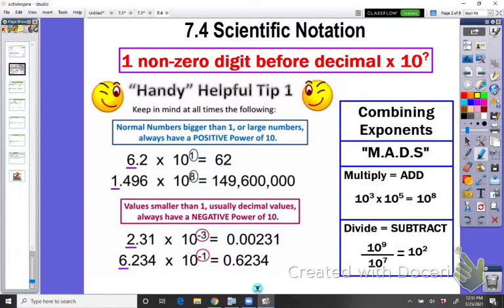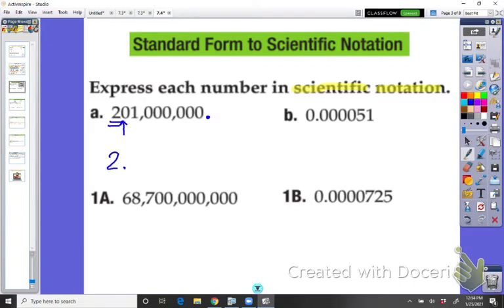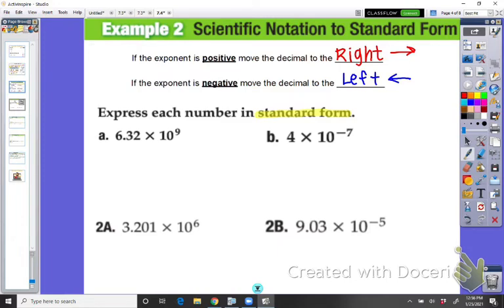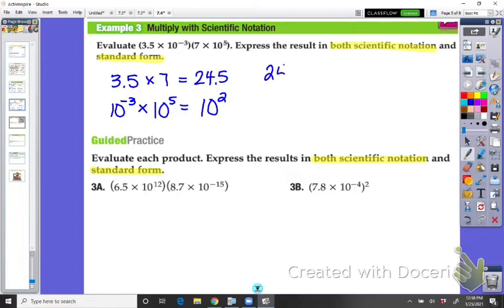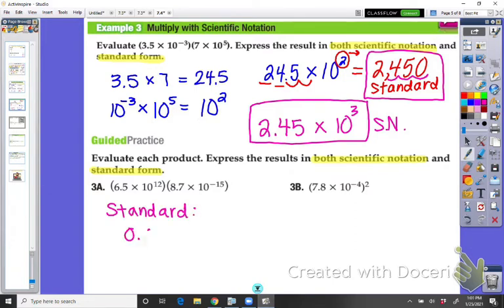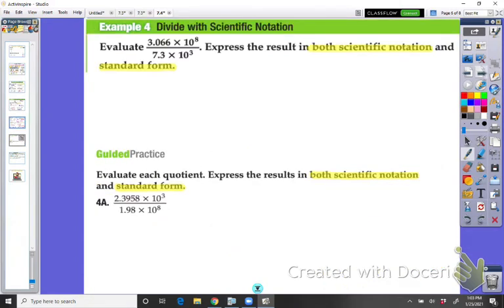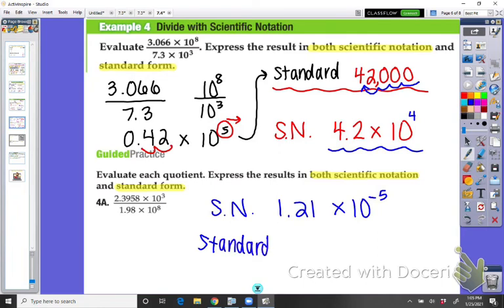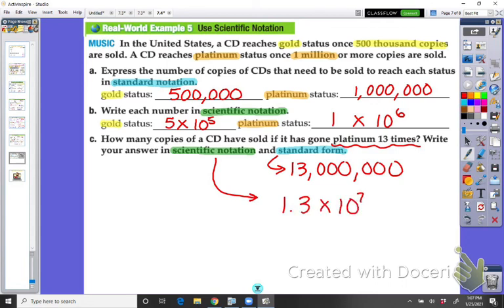7.4 Scientific Notation